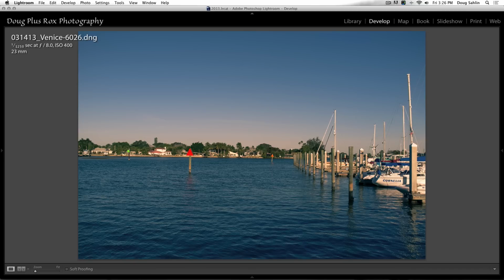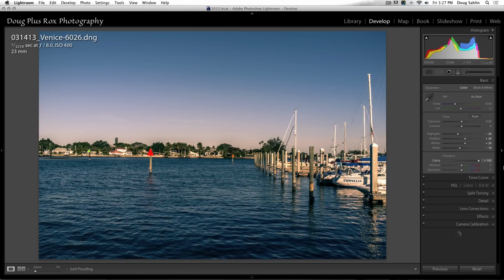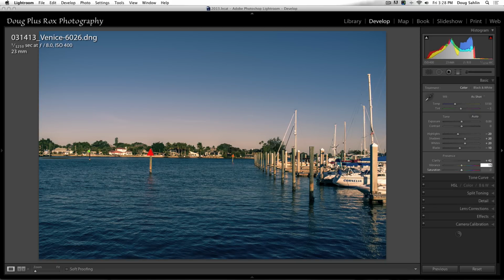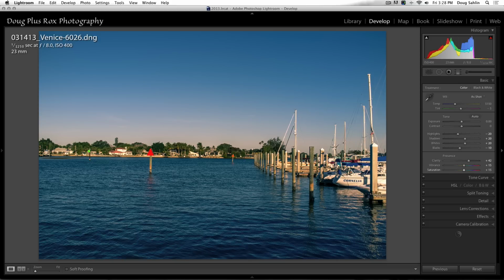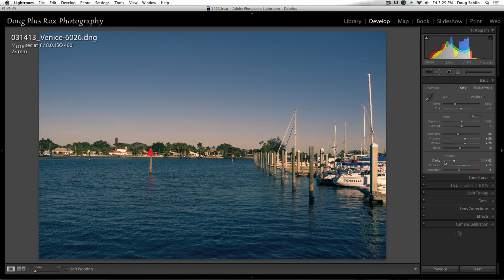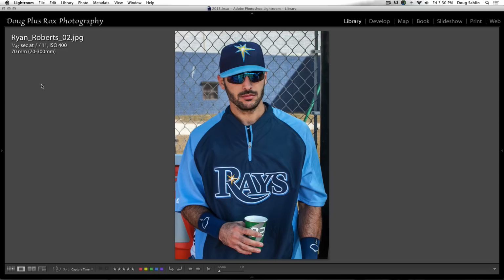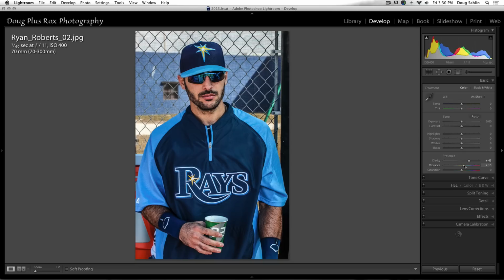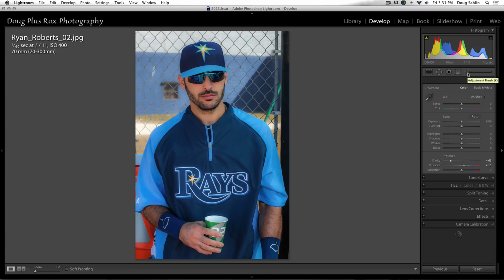Adding Presence to Your Images in Lightroom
In this tutorial, author and photographer Doug Sahlin shows you how to add presence to your images in the Adobe Photoshop Lightroom Develop module.